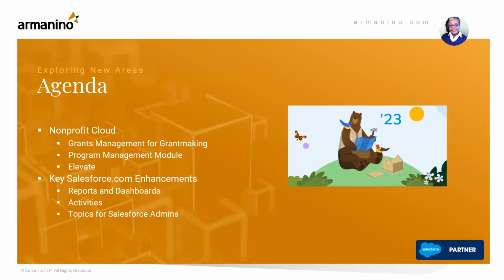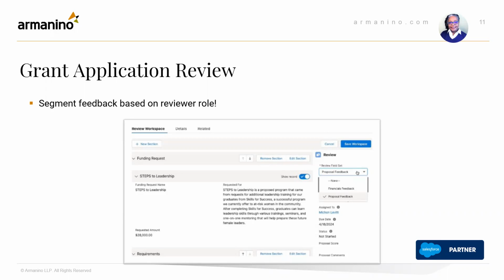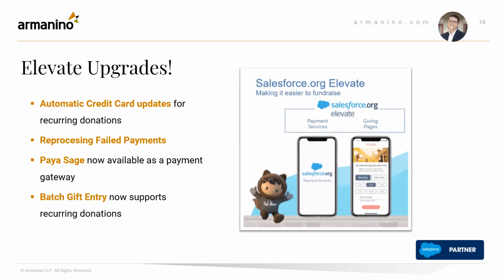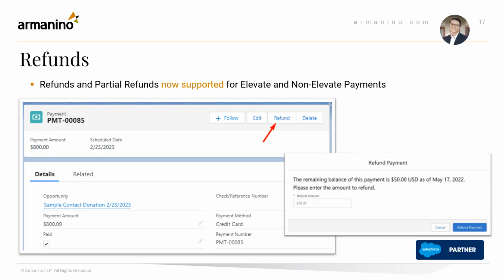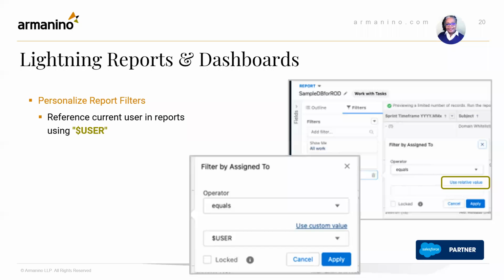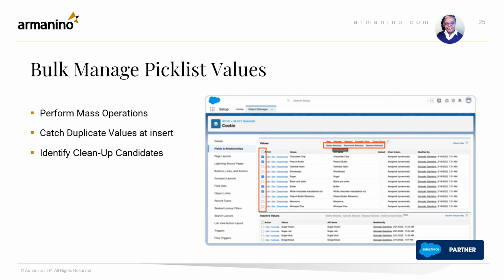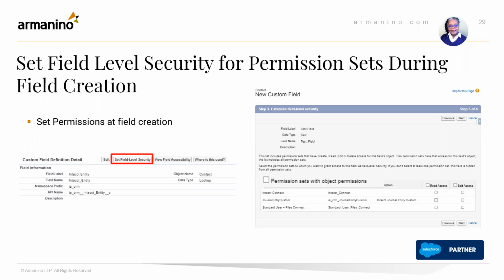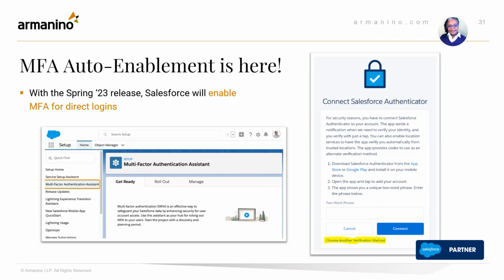Salesforce Spring 2023 Release Overview for Nonprofits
The Salesforce Spring 2023 Release for Nonprofits webinar is essential for any organization currently using the platform. Learn how to optimize your pledge-to-cash process, better understand your operating expenses and revenues, and gain a streamlined view of your valuable data.

Hear from Armanino's Salesforce nonprofit experts as they discuss the top new release features and tips and tricks to maximize your organization. Be sure to register and stay ahead of the curve with the latest nonprofit cloud innovations.